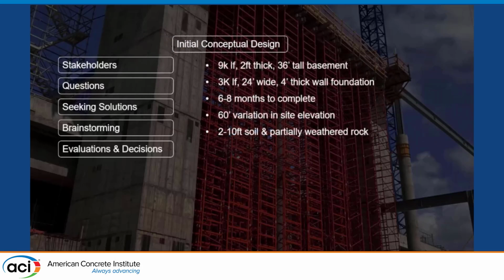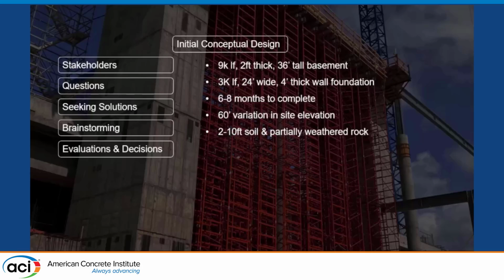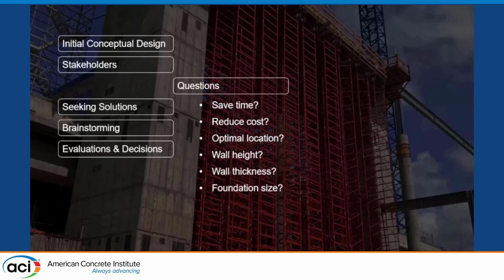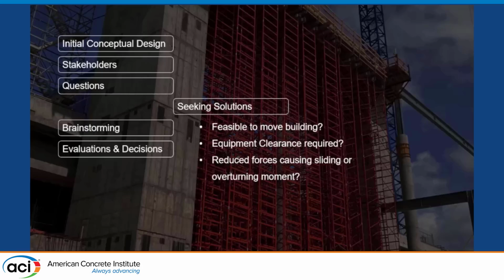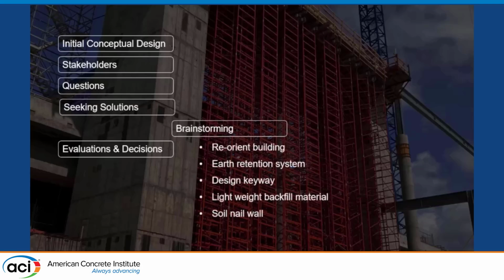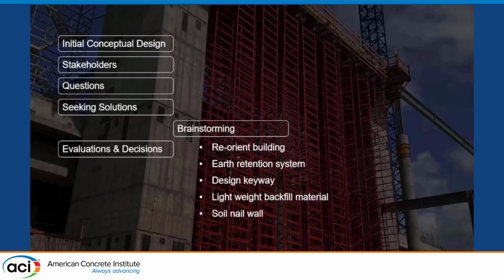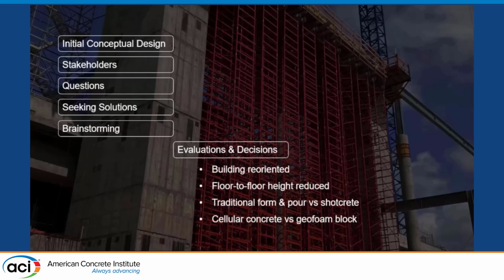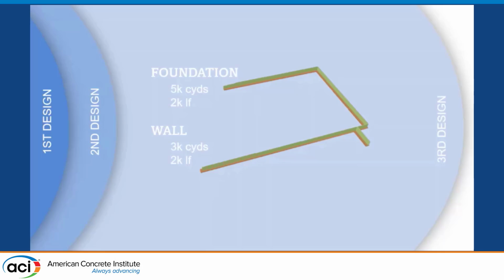Constructability - Streamline the Design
Presented By: Chad Hensley, Wayne Brothers, Inc.
The majority of substantial construction projects today are pressured to reach goals set forth by end users, architectural and engineering design professionals, general contractors, government agencies, etc. Typical project goals or conditions of satisfaction for the project teams are financial, schedule and quality related. Most recently, sustainability goals have become a major focus of the industry. This short presentation will demonstrate how the integrated project delivery method reduced the cost, schedule duration, and quantity of raw materials used to install 2500 lf of retaining wall and foundation. Utilizing the experience and ingenuity of the geotechnical engineer, structural engineer, concrete contractor, architect, and the general contractor, the team collaboration resulted in an improved solution that moved the project closer to achieving its goals.